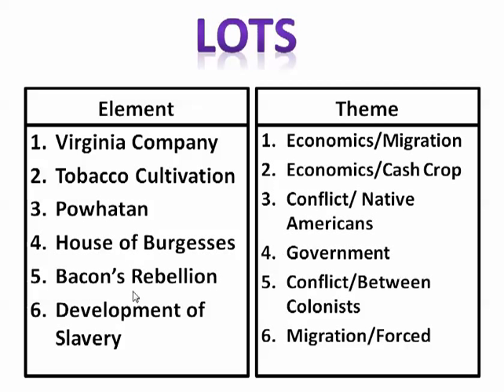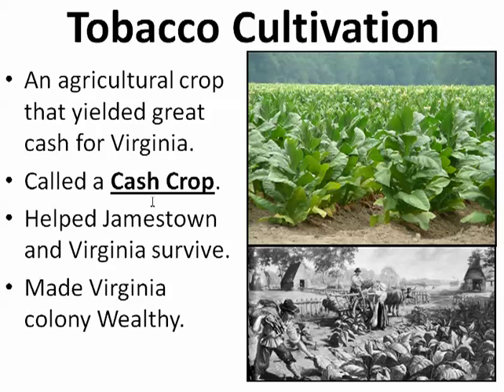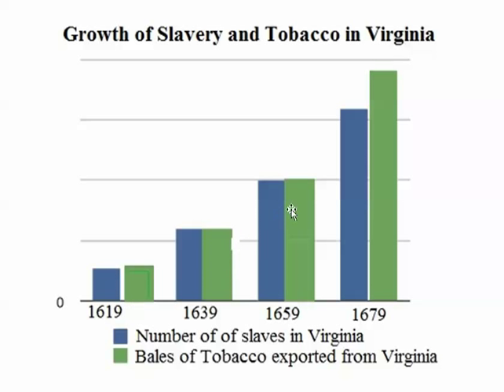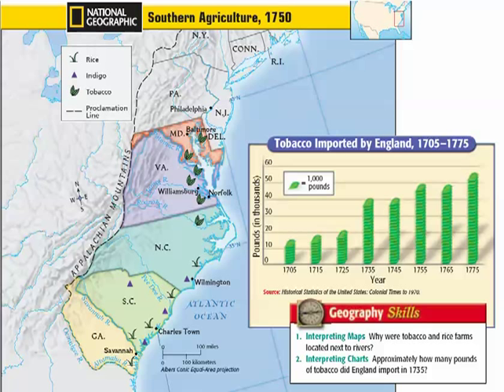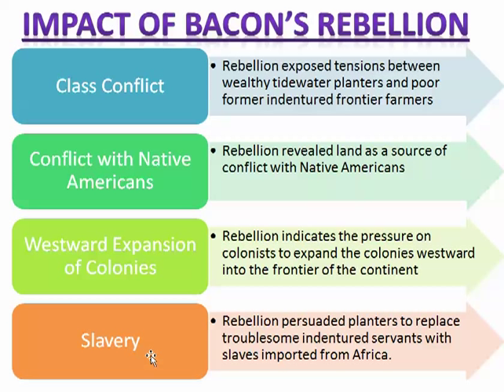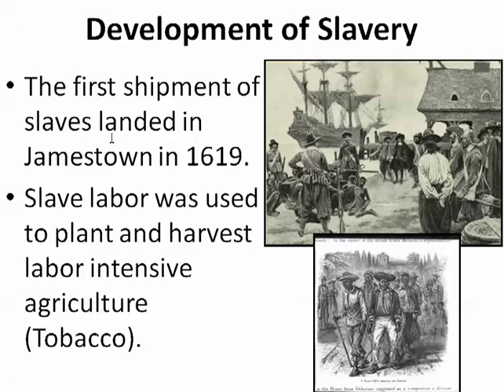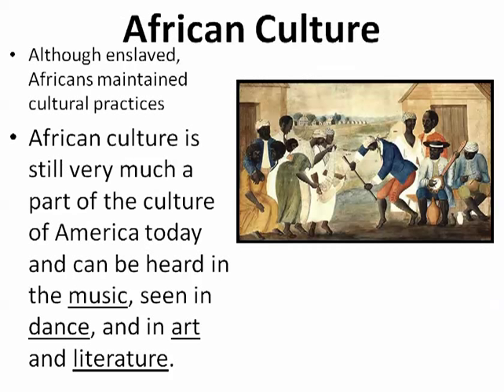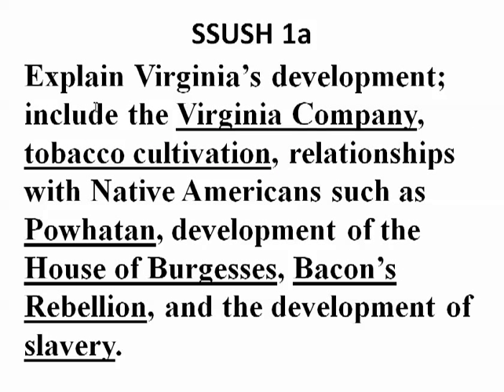GPS SSUSH1a Development of Slavery [Video 6]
Tutorial on Unit 1 Standard 1 substandard a on the Development of Slavery in Virginia